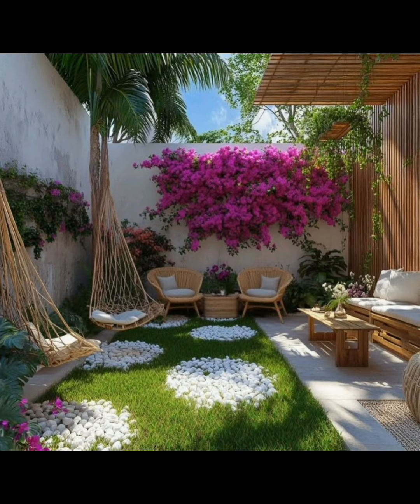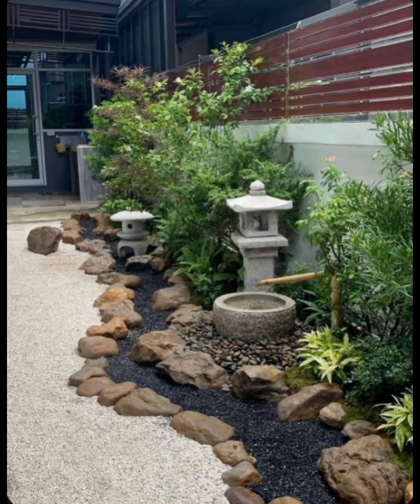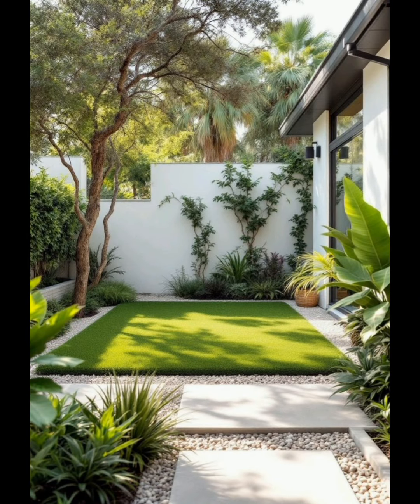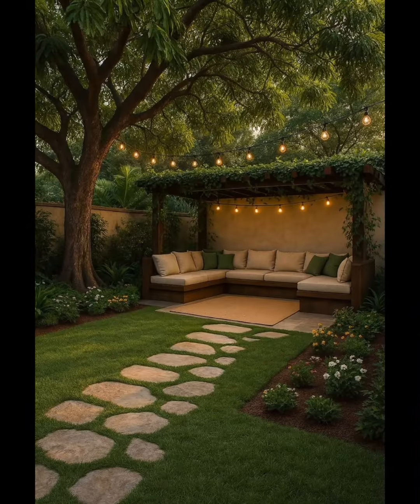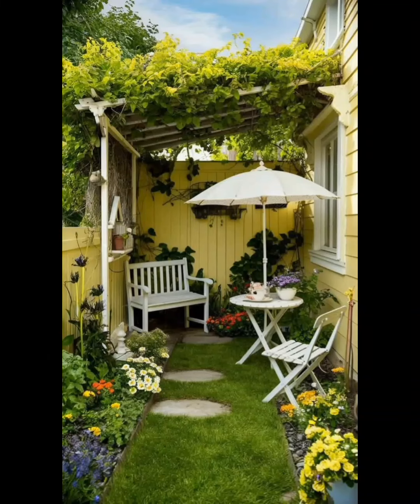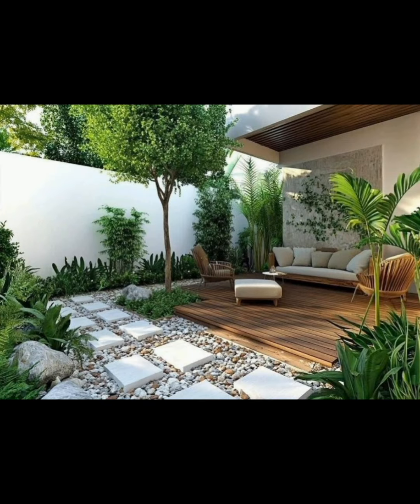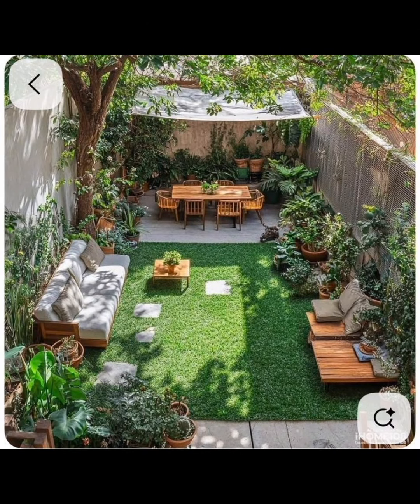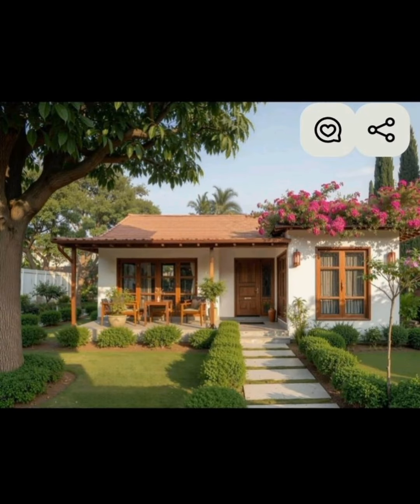Beautiful garden ideas 2025 | awesome green gardening | Hermosas ideas para jardines 2025